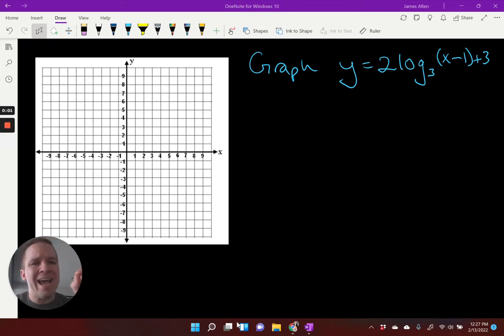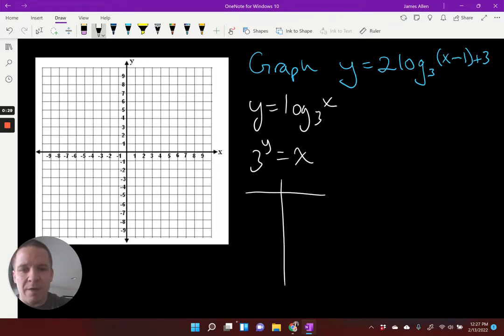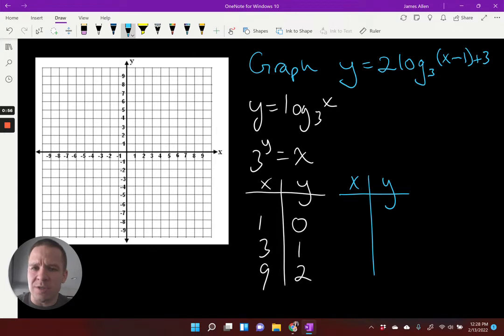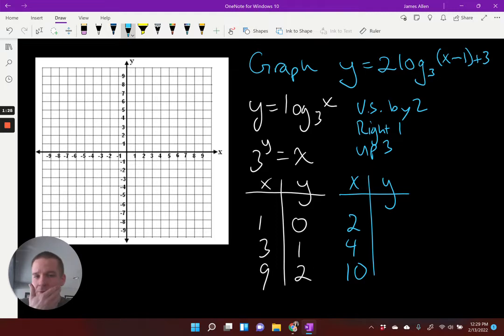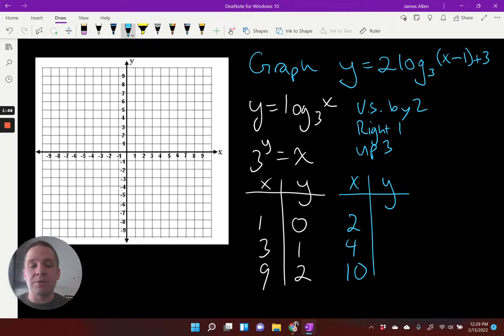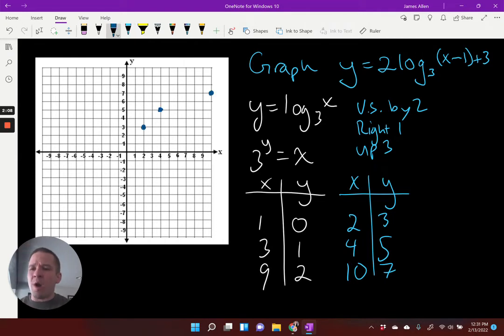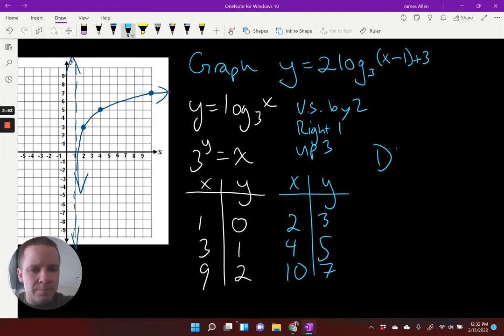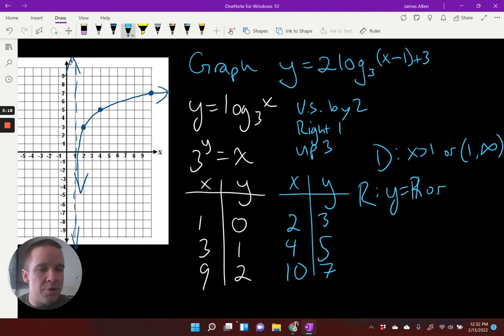Graphing Logarithmic Functions 2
Graphing log functions with horizontal/vertical shifts and vertical stretch.